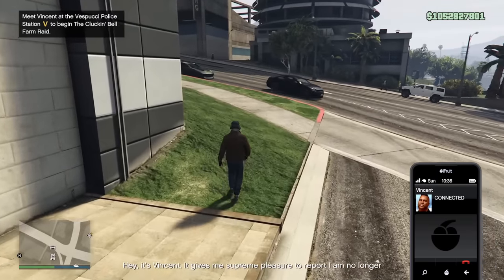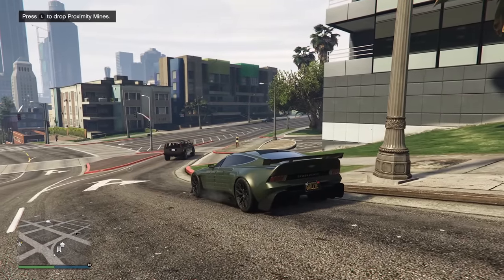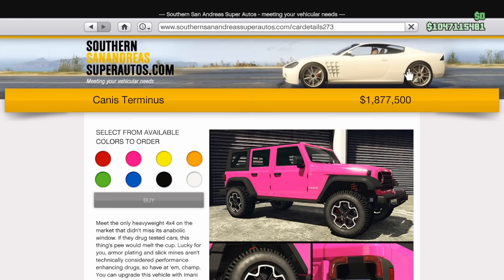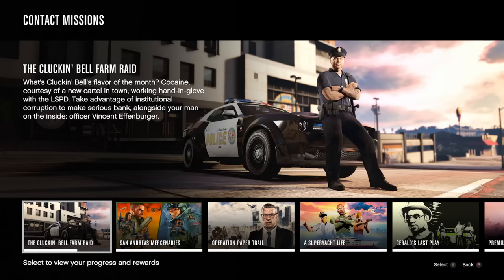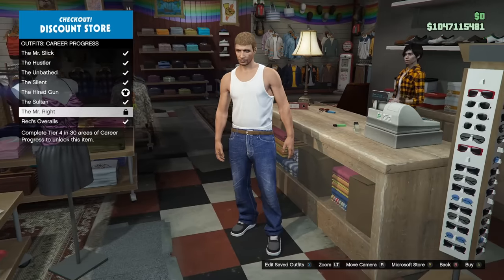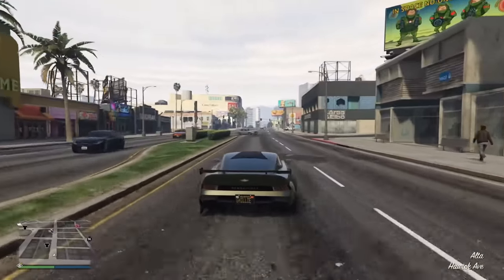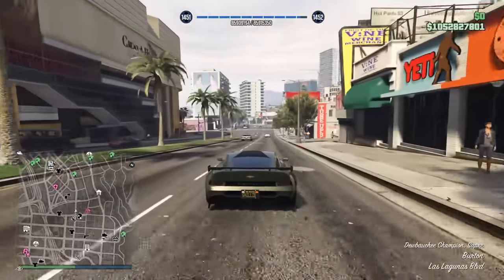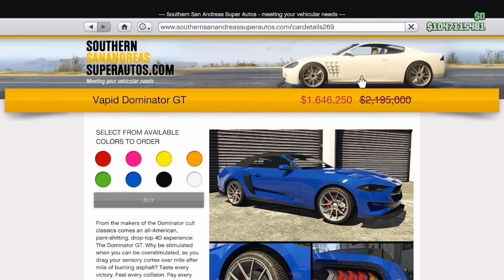GTA Online: Cluckin Bell Farm Raid Released, 3 NEW Vehicles, Unlocks, FREE Content, and More!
The Cluckin Bell Farm Raid has arrived in GTA Online along with a bunch of other content to play around with. I summarize everything that is happening within the game this week in this short video.

5️⃣ TOP 5 SUBMISSION INSTRUCTIONS

1. Upload UNEDITED clip to YouTube as Unlisted
2. Email the video link to along with a line saying "I give GhillieMaster permission to use this clip in a video..." with the subject line containing the theme of the submission. Also write what name you want to be called by in the video.